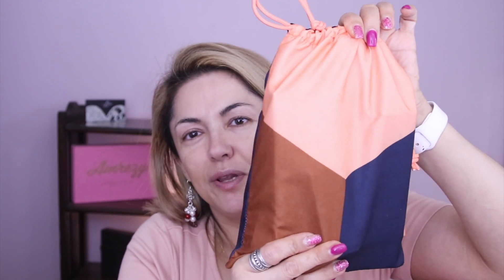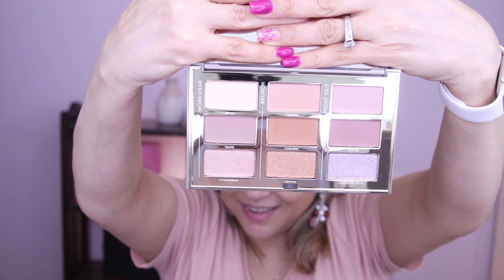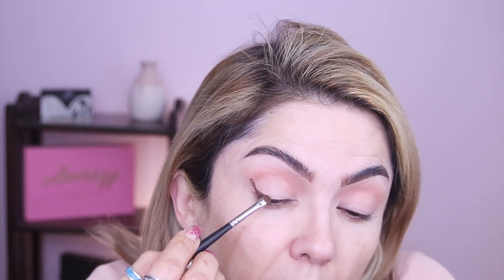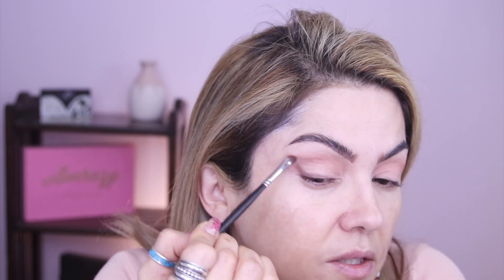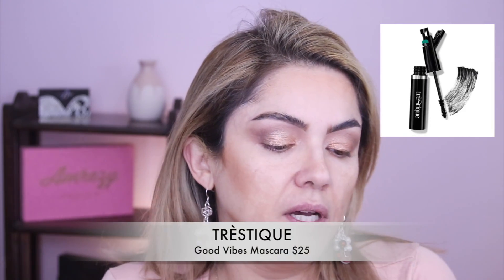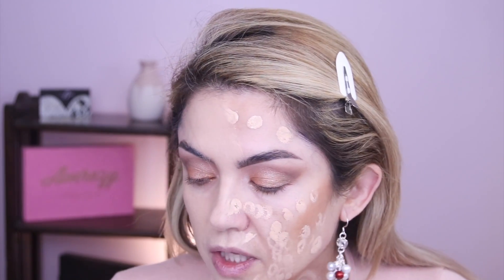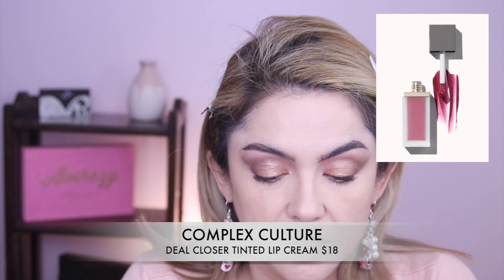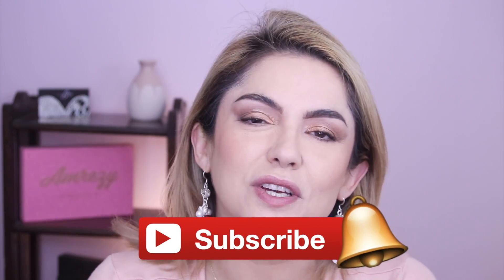Lets See What's in My Last Month's IPSY GLAM BAG !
Lets See What's in My Last Month's IPSY GLAM BAG OK so I'm a little late to the party for November 2020's Ipsy glam bag but I still wanted to check it out with you guys to see your thoughts. Let me know what you think of the products I tested. Thank you always for your support.
XOXO

Jolie Beauty: MARIO1

ABOUT ME:
Hi Beauty babes! My name is Maria Luisa and I am a 48 year old mom, wife and boss babe. During the day I'm saving lives on Social Media (just kidding) but my passion is in makeup and skin care. I believe you can have fun with makeup no matter what your age is. Your true beauty comes from within but makeup is an art to enhance beauty and confidence. Here on my channel you will find makeup tutorials, product reviews, lifestyle, and maybe a vlog or two. I hope you enjoy them and they are helpful. Lots of love